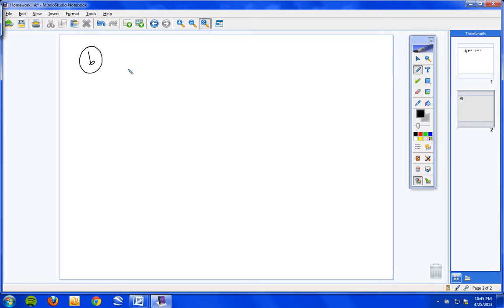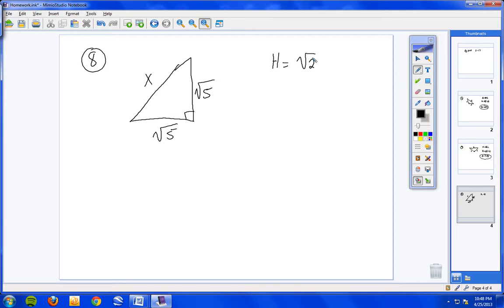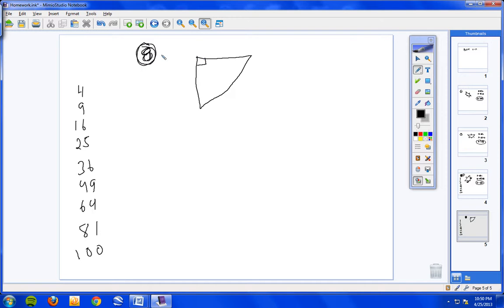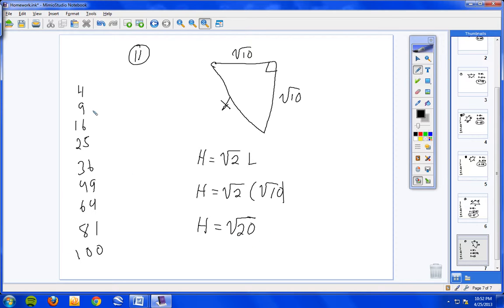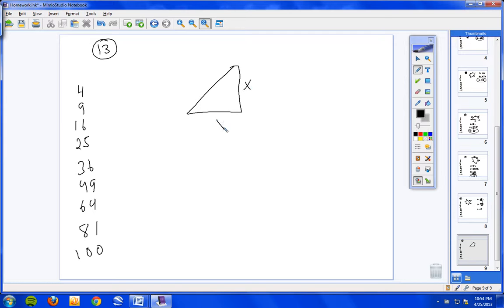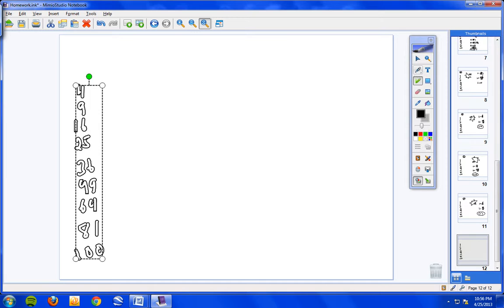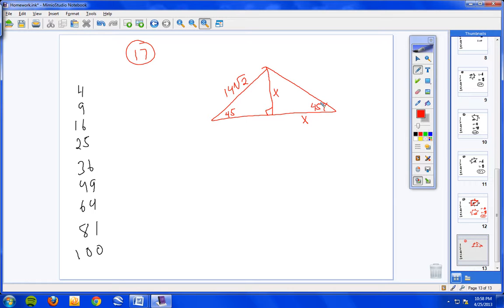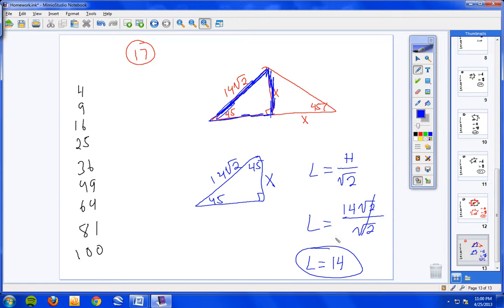Lesson 10.2 Homework